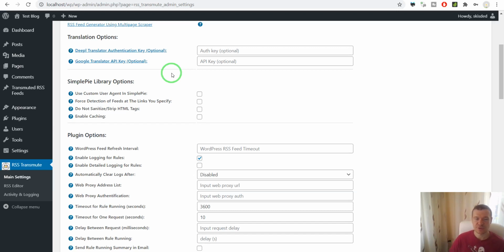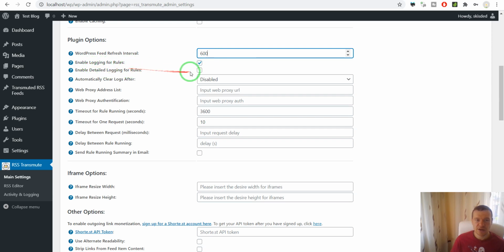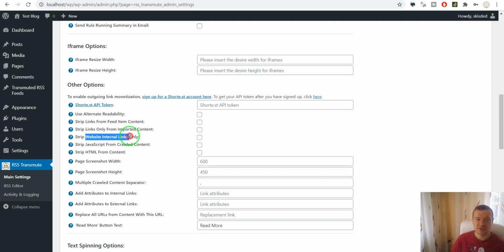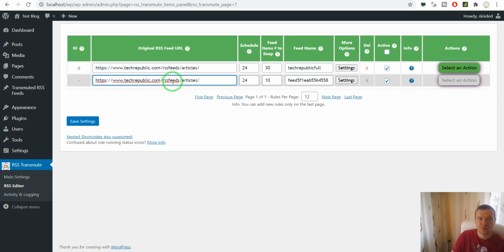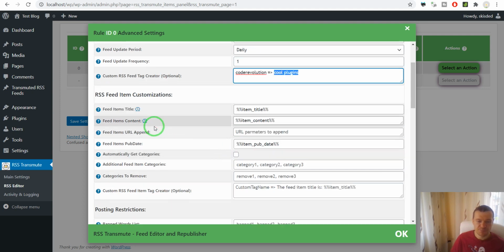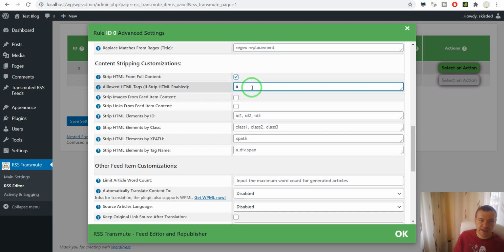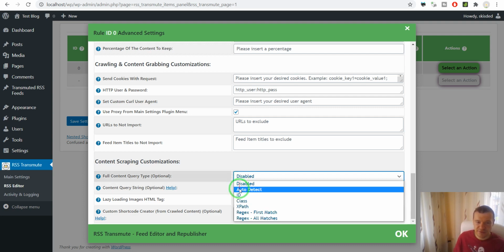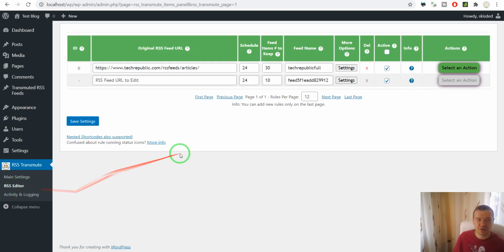RSS Transmute Feed Editor and Republisher - Advanced Feature Explanation Tutorial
This is a feature explanation video for the RSS Transmute plugin. It is an advanced plugin that will be able to do these operations to any RSS feed from the internet: copy, edit, spin, translate, extract full content for articles and it will even be able to merge multiple RSS feeds into a single one.

Microphone: Samson Go Mic (Great quality, Budget price):

▶BUSINESS BOOKS?

▶SOCIALS!

Szabi - CodeRevolution.